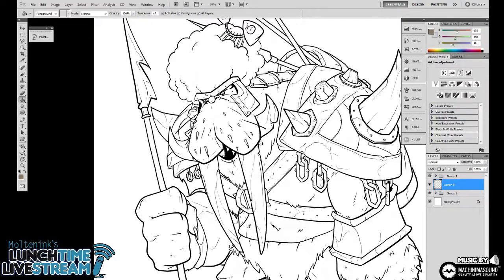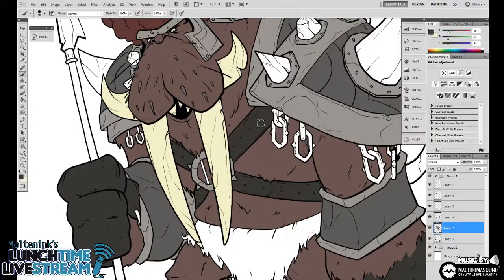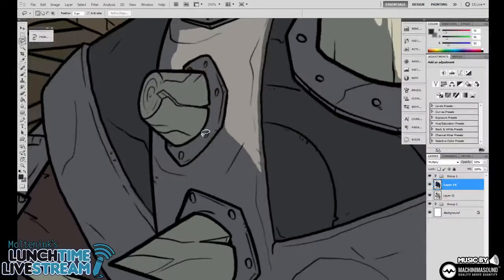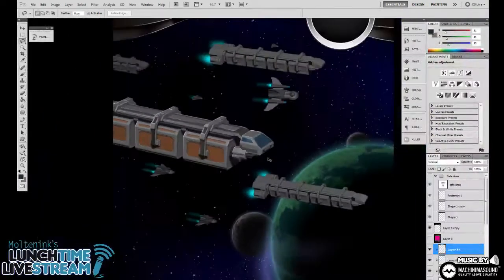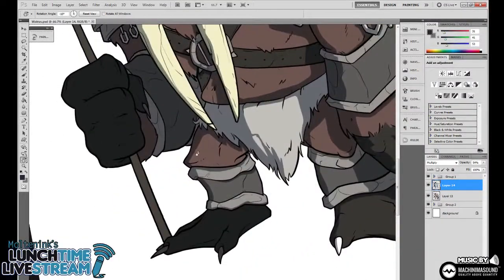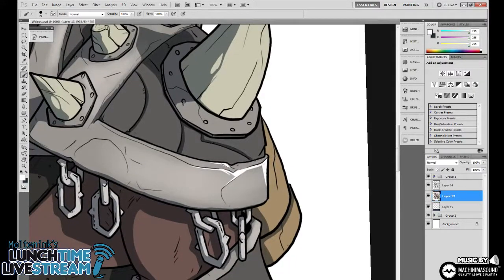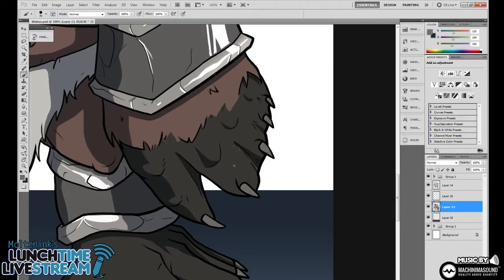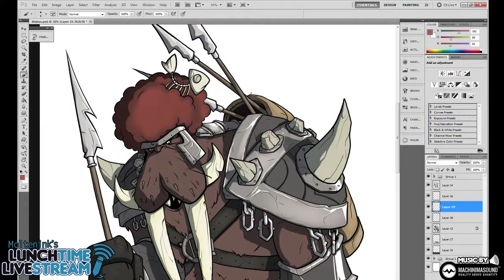Walrus Colouring!- Livestream December 26th 2014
Colouring that thurr walrus fella I drew on Friday

Join me for my daily art stream at 1PM EST